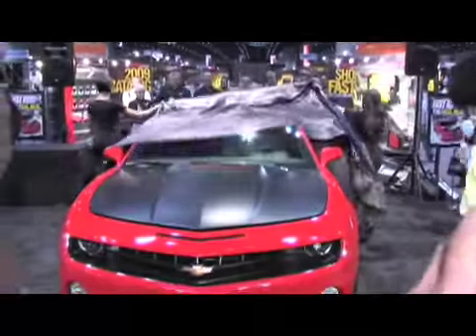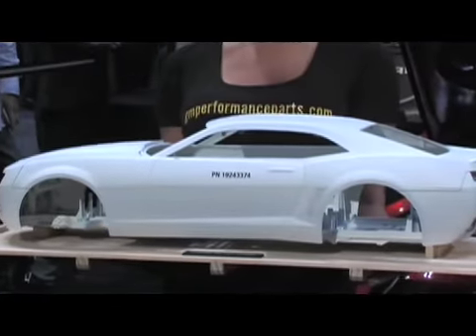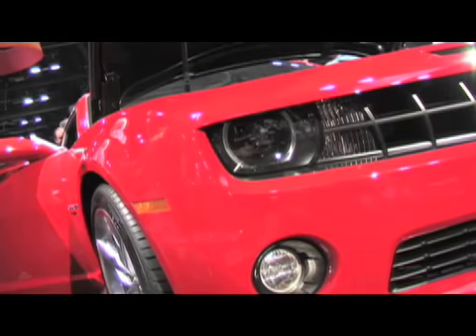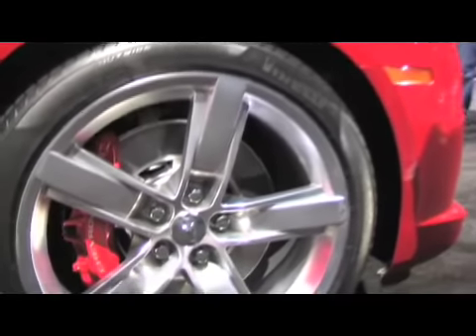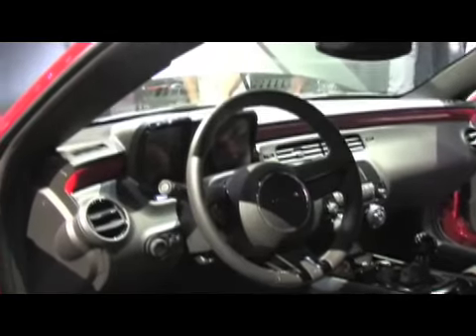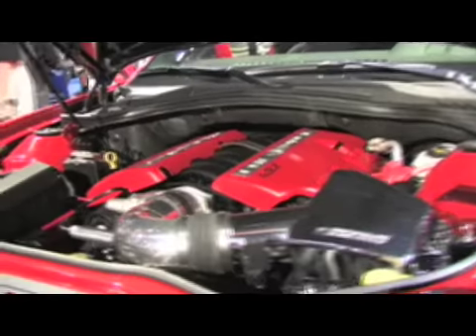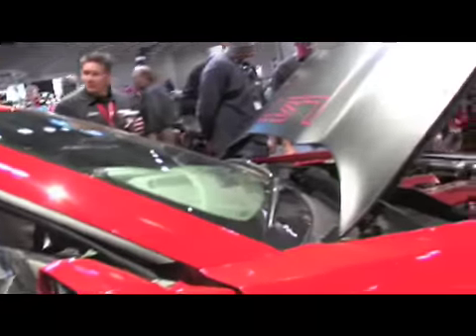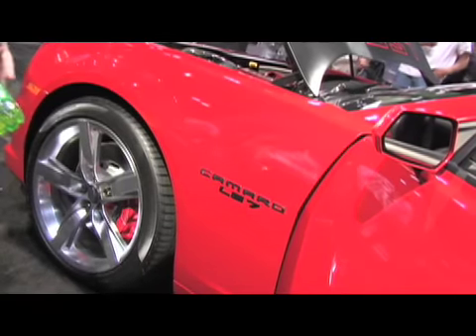StreetLegalTV.com-GMPP unveils the 2010 Camaro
We talk with Jamie Meyer of GMPP about the 2010 Camaro